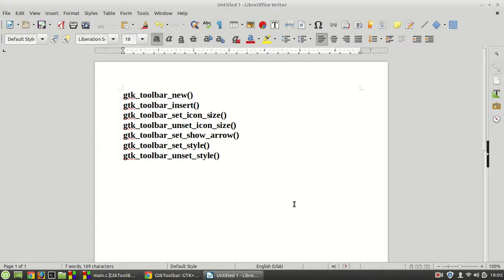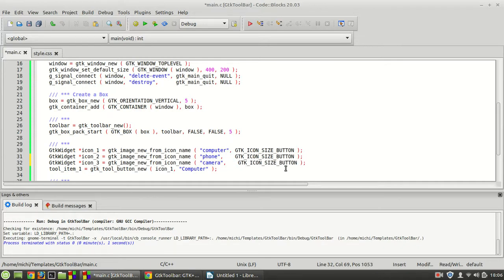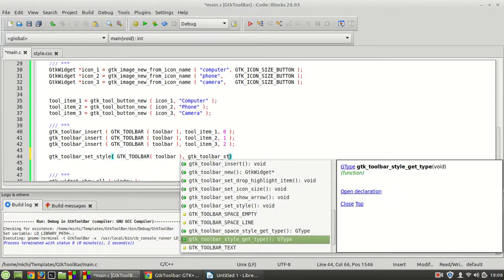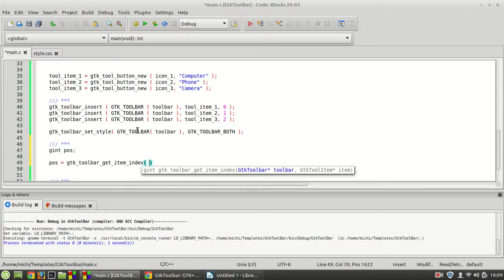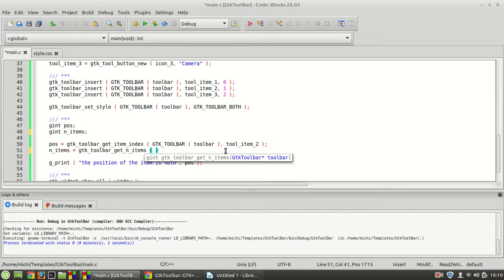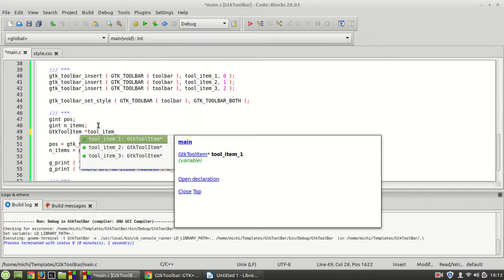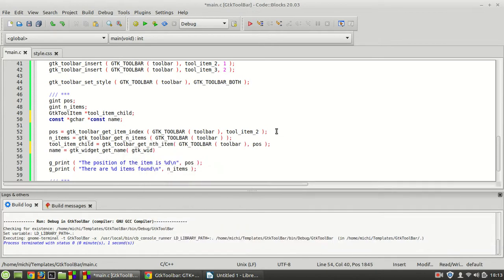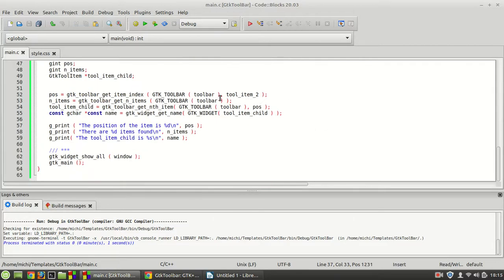GTK ToolBar Part03